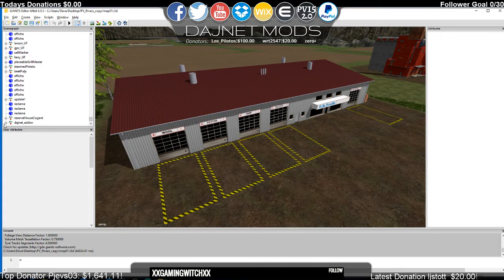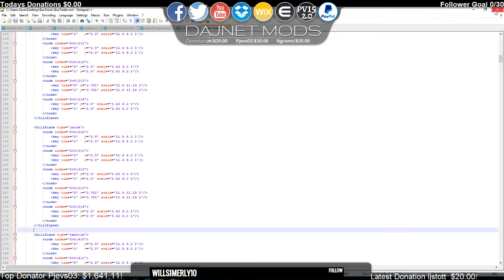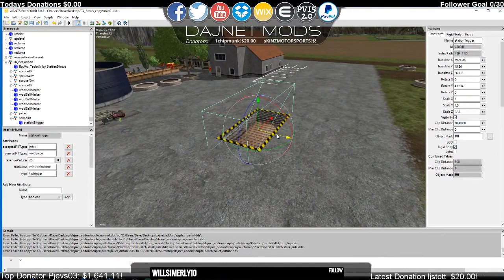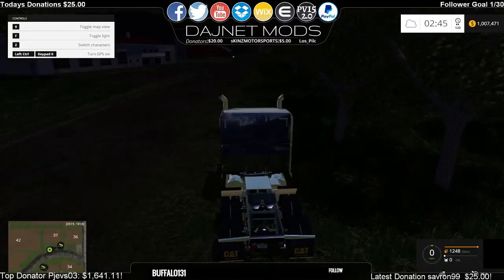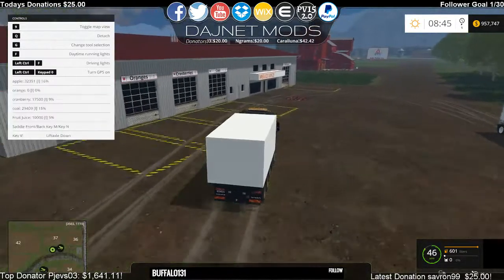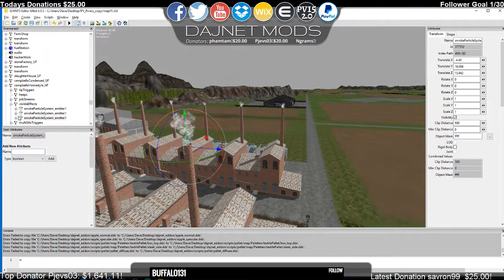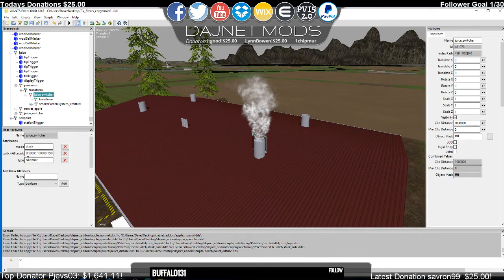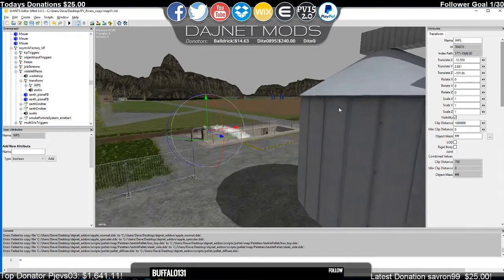Map Class - Making a map addon pt 2